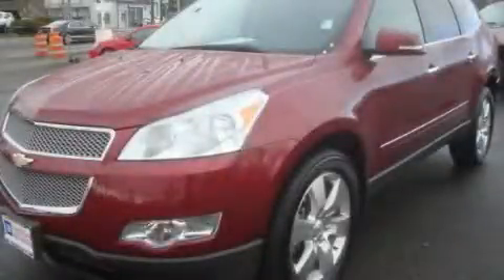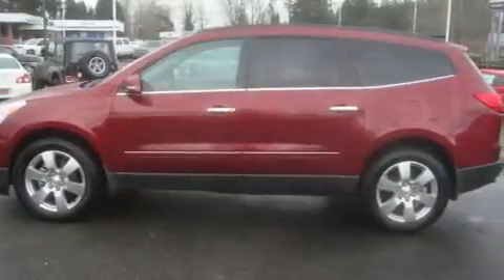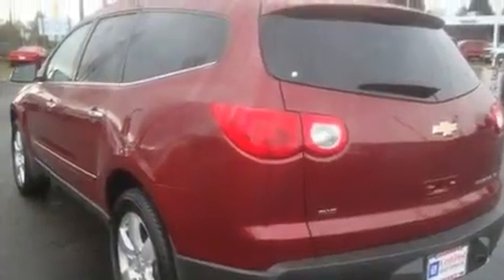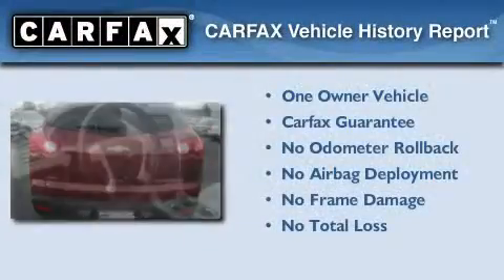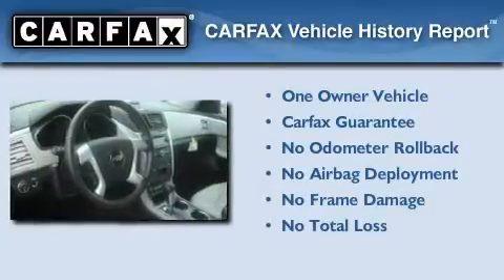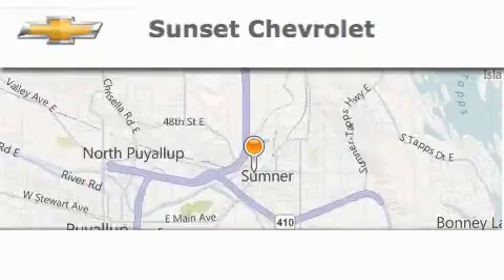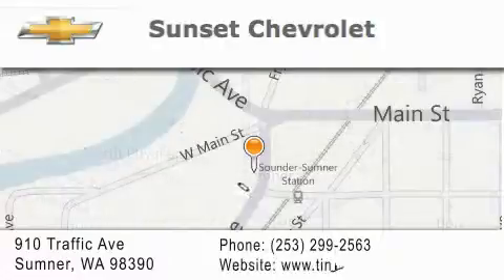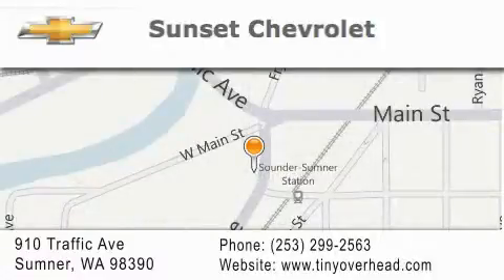2011 Chevrolet Traverse Sumner WA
Year : 2011

 Make : Chevrolet

 Model : Traverse

 Engine : 3.6L V6 SIDI

 Trans . : Automatic

 Exterior : Red Jewel

 Miles : 9,640

 Interior : Gray

 Sunset Chevrolet

 910 Traffic Ave

 Preowned 2011 Chevrolet Traverse Sumner WA